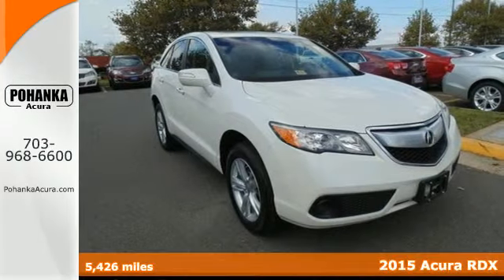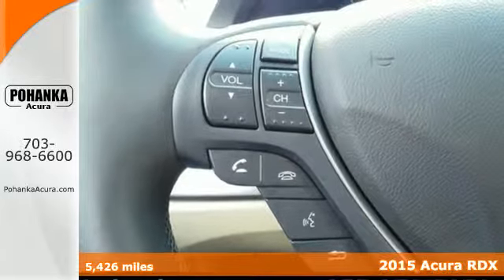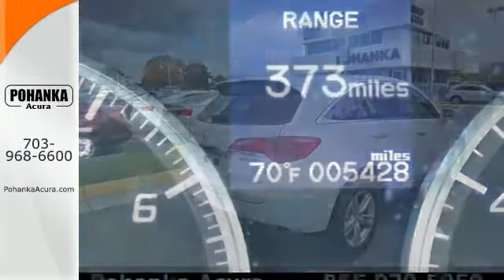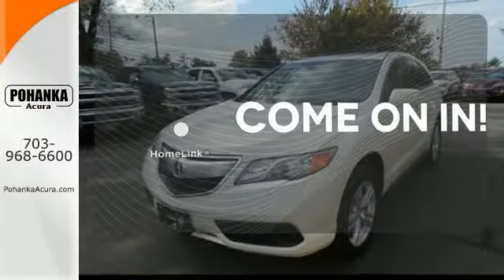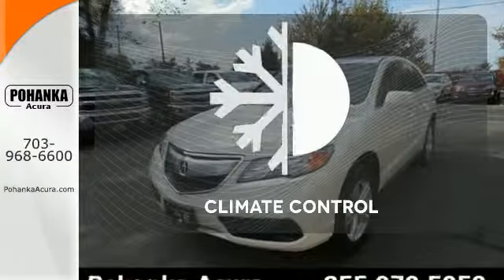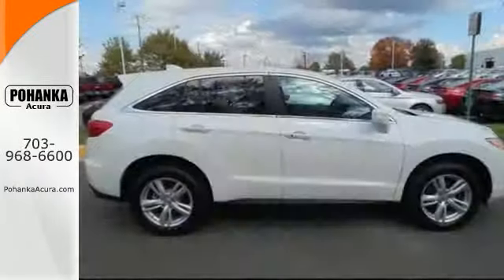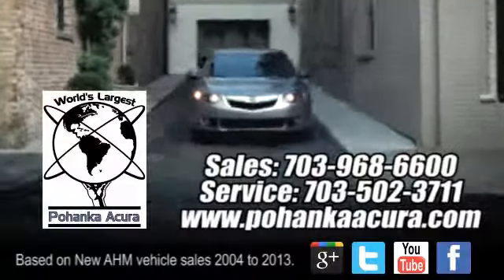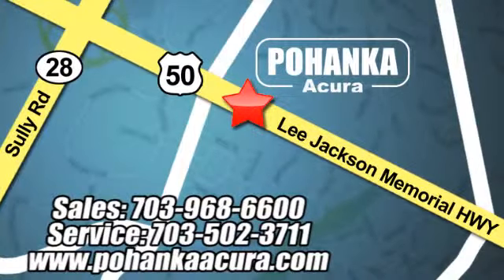2015 Acura RDX Chantilly VA Acura Washington-DC, MD FL000734 - SOLD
Year: 2015
Make: Acura
Model: RDX
Trim: Base
Engine: 3.5L V6 SOHC 24V i-VTEC
Transmission: 6-Speed Automatic
Color: White
Interior: Parchment
Mileage: 5426
Stock #: FL000734
VIN: 5J8TB4H32FL000734
All Wheel Drive! Join us at Pohanka Acura! Don't pay too much for the superb-looking SUV you want...Come on down and take a look at this good-looking 2015 Acura RDX. It will take you where you need to go every time...all you have to do is steer!

Address:
13911 Lee Jackson Hwy Chantilly VA